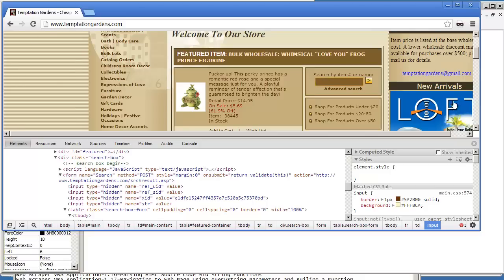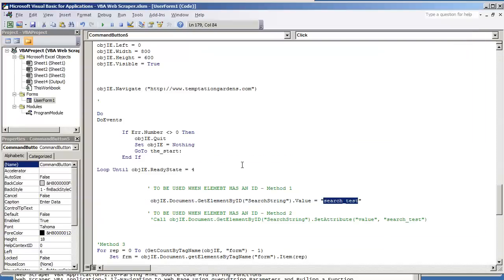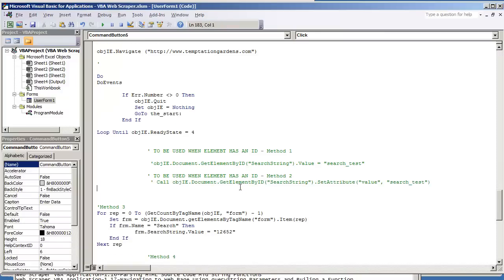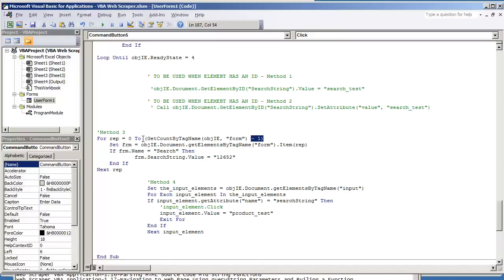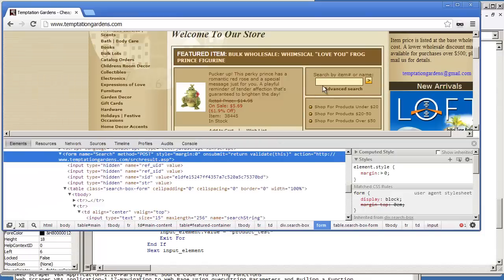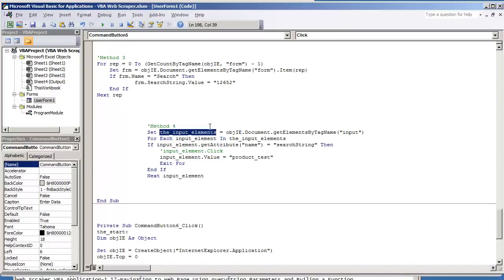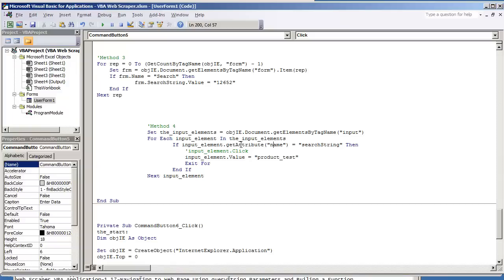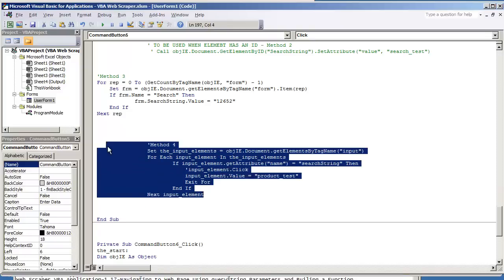Web Scraper VBA Application1.24-Entering and Inputting Data Into Web Form Fields